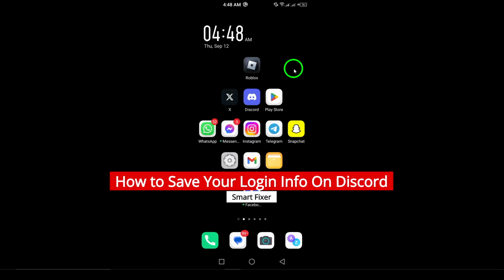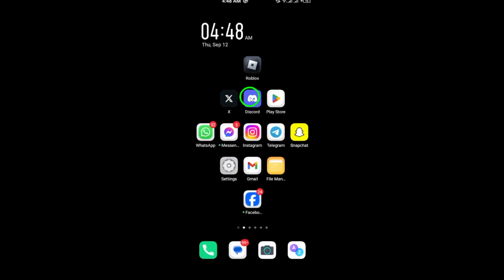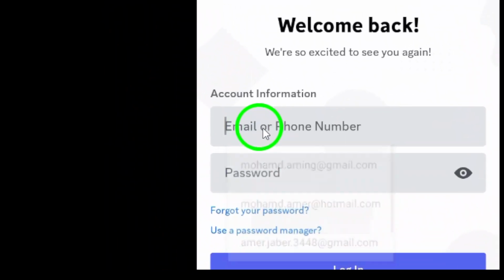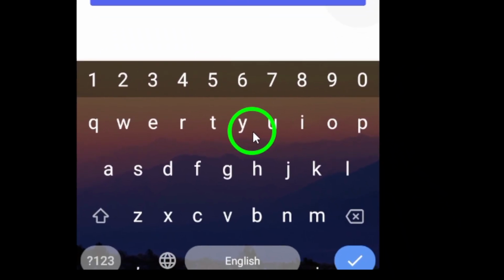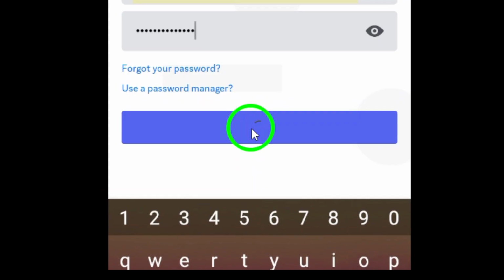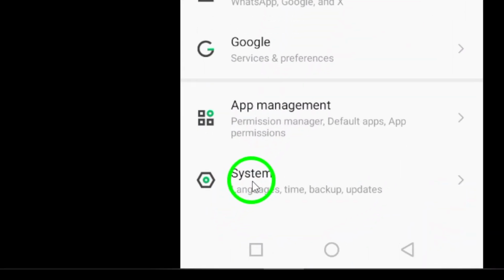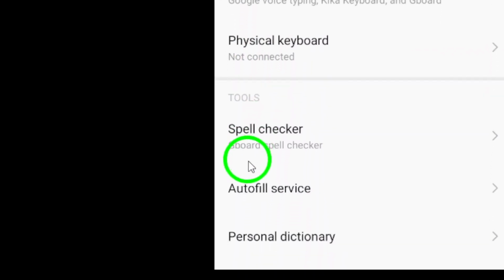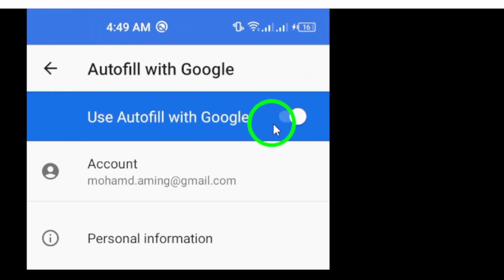How to Save Your Login Info On Discord (Updated)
Learn how to save your login info on Discord easily in this updated guide! Follow these simple steps to ensure you never forget your credentials again.

1. Open Discord: Launch the Discord app on your Android device.
2. Log In: Enter your credentials and log in to your account.
3. Save Password:
  • When prompted by your device, select Save Password.
  • If you don’t see the prompt, make sure your device’s password manager is enabled.
4. Open Settings: Go to your device’s Settings.
5. Access Autofill Service: Scroll down and tap System - Languages & input - Advanced - Autofill service.
6. Select Google or your preferred password manager as your autofill service.
7. Enable Autofill with Google: Make sure Use Autofill with Google is turned on.

Start saving time and effort today.

Chapters:
00:00 Intro
00:12 Soultion
01:05 Outro